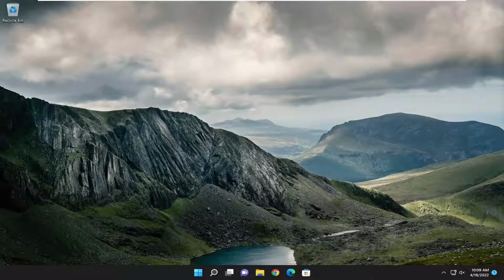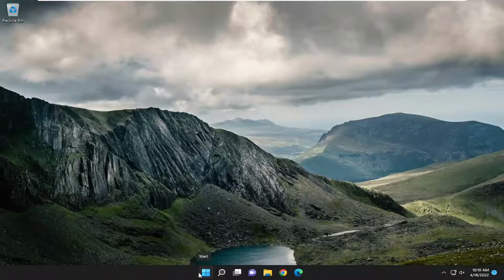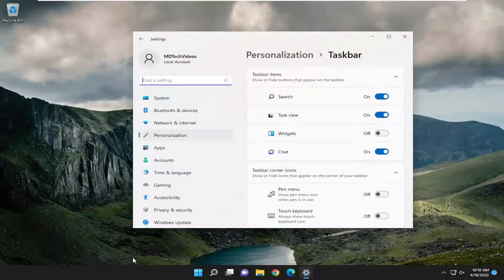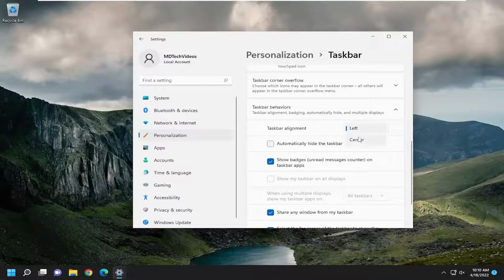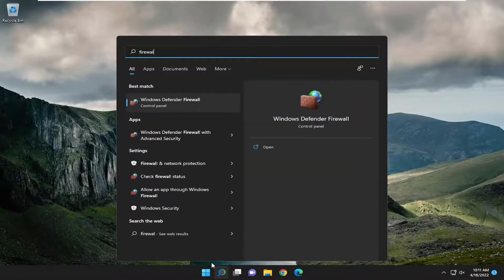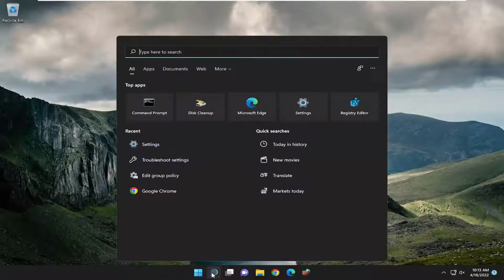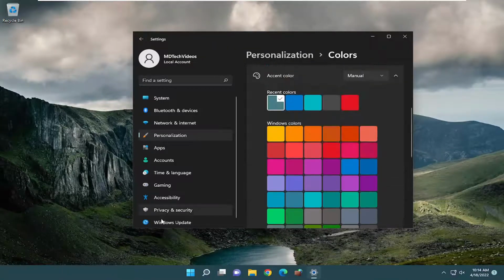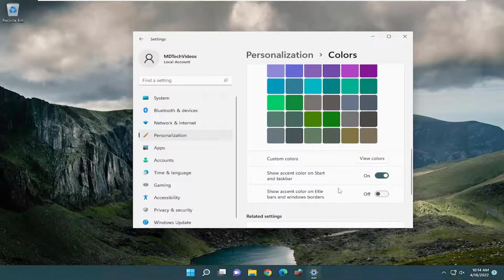How to Customize Windows 11 Taskbar [Tutorial]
If you’ve updated your computer from Windows 10 to Windows 11, you may find that your taskbar isn’t quite as configurable — and perhaps not quite as useful — as it was before. For example, the old, familiar Start menu with its configurable Live Tiles is now gone. The search box is no longer within the taskbar but is accessed by first clicking on the Start menu — an extra step.

After installing Windows 11, the first thing you will probably notice is the changes to the taskbar. There are a bunch of new icons all moved to the middle while Cortana seems to be demoted from the front desk job. These upfront changes are just the tip of the iceberg.